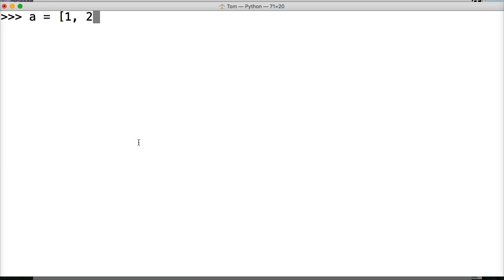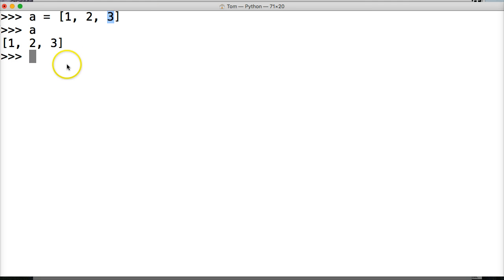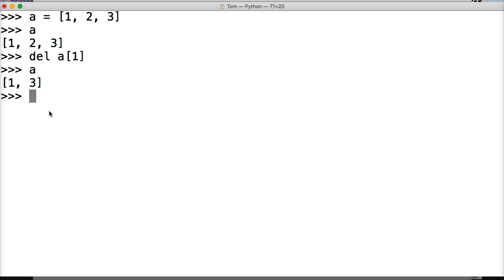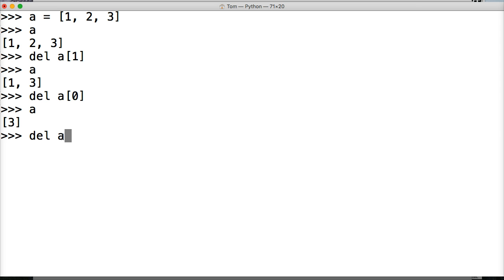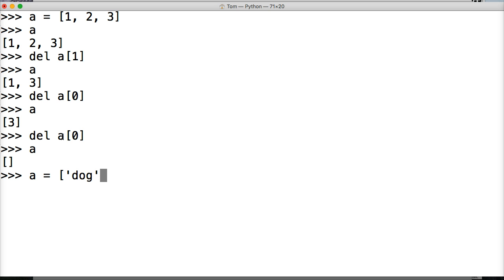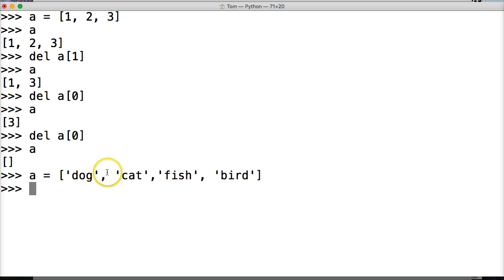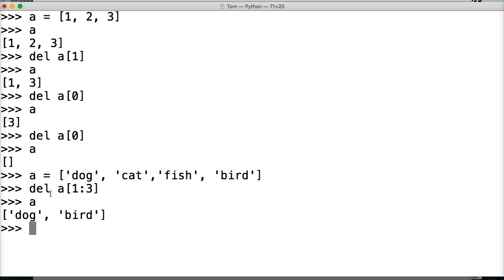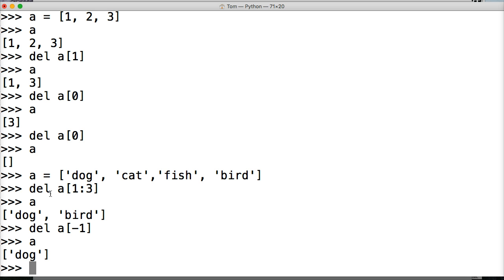How To Delete List Objects in Python 3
In this Python tutorial, we will look at how to use the del statement in Python to remove objects from the a list in Python. The del statement allows us to remove objects via indexing and slicing.